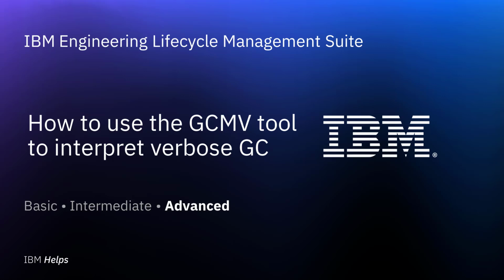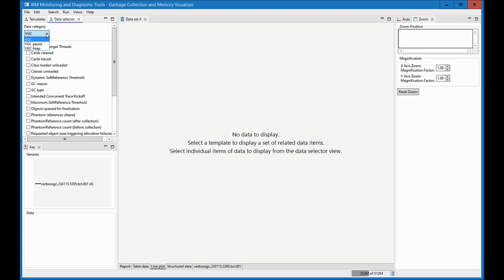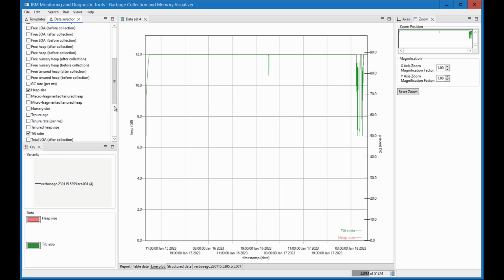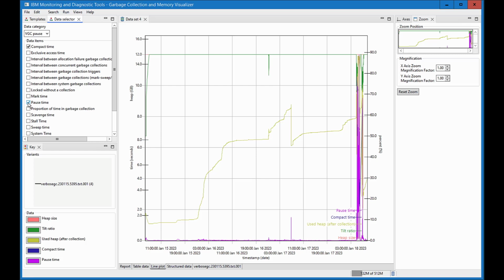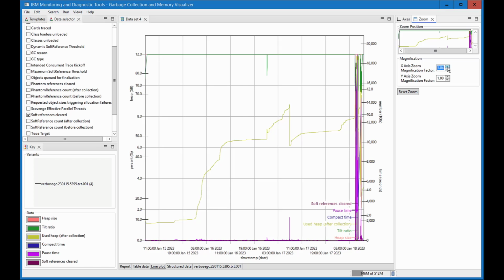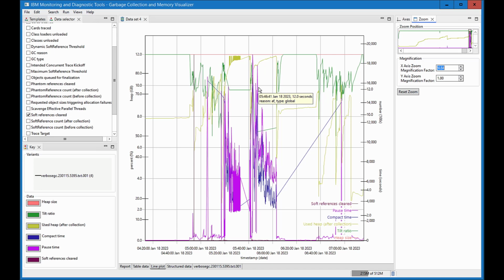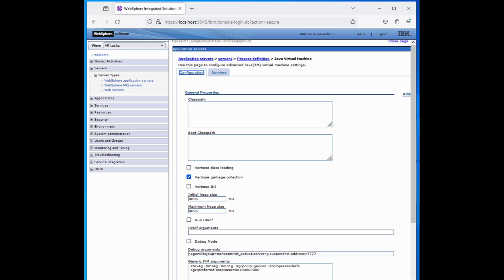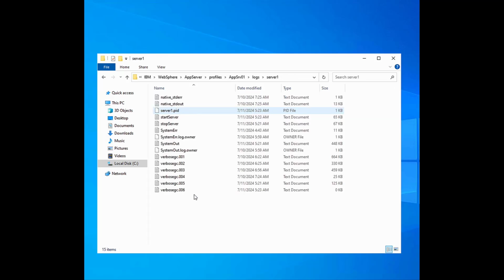How to use the Garbage Collection and Memory Visualizer Tool (GCMV) to interpret Verbose GC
IBM Engineering Lifecycle Management (ELM) is a suite of applications for systems and software design and development.

GCMV stands for Garbage Collection and Memory Visualizer. It is an Eclipse-based client that runs on Windows, Linux and macOS systems. GCMV can be used to investigate Java performance and OutOfMemoryError issues on WebSphere Application Server. The tool visualizes JVM memory-related metrics in a graphical display.

In this video from IBM Sustainability Support, you will learn how to interpret verbose GC using the GCMV tool.

Table of Contents:
0:00 - Introduction
1:00 - Useful metrics to visualize
3:40 - Using Zoom
5:00 - Tab for Tuning Recommendations
5:30 - Log Locations
6:32 - Conclusion